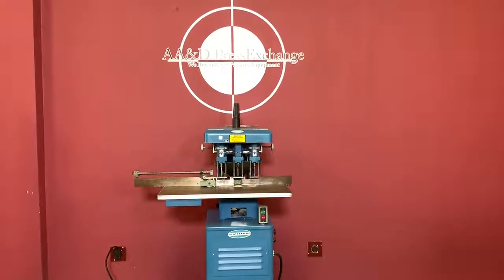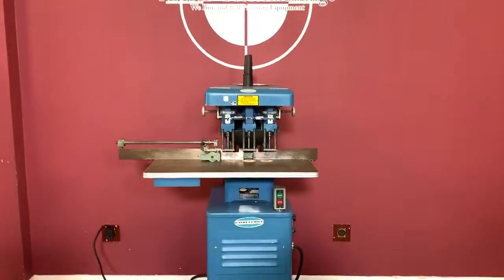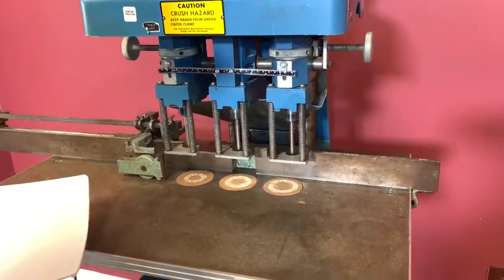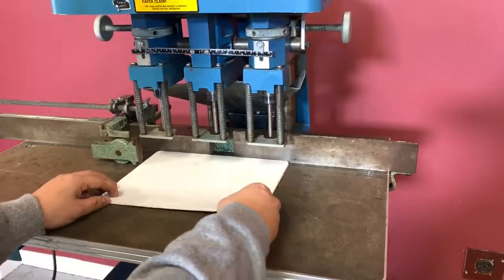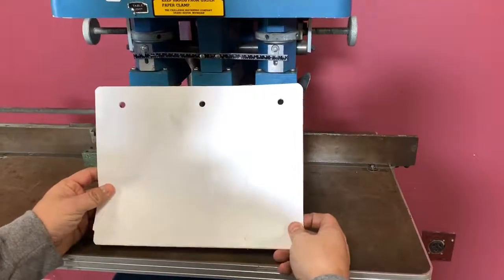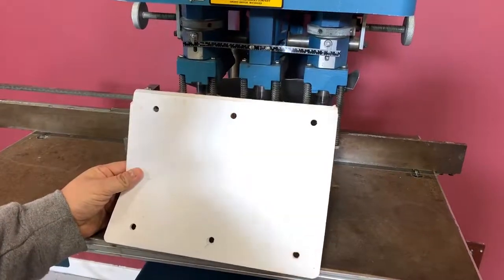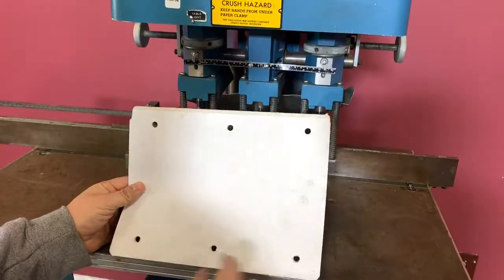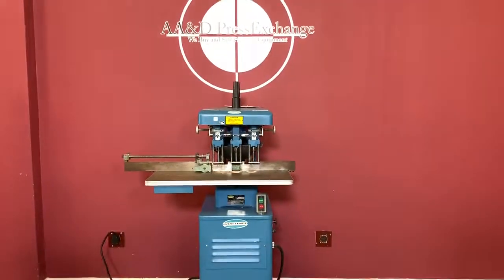3 Hole paper Drill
3 Hole paper Drill